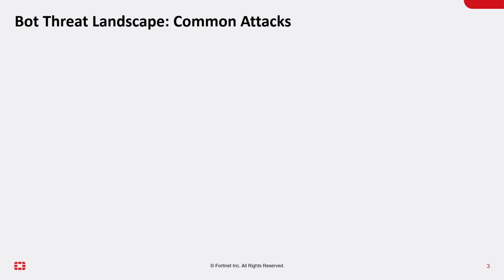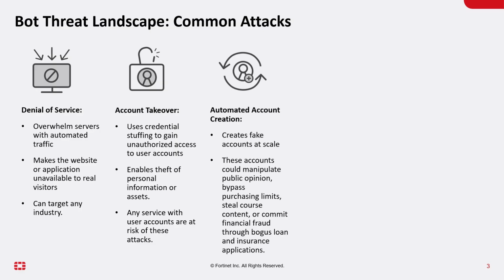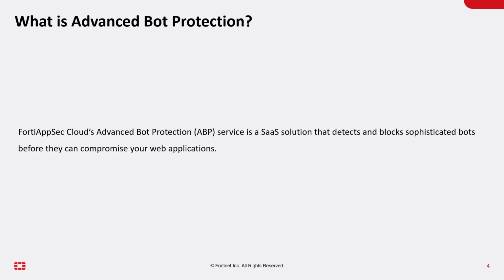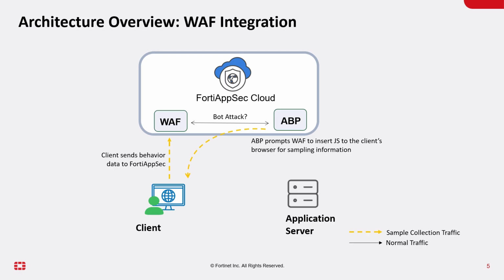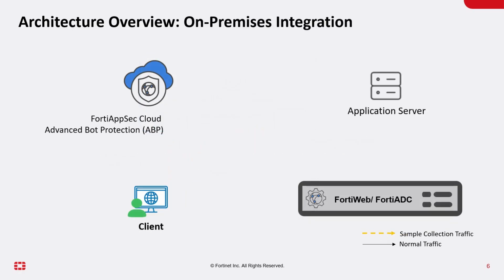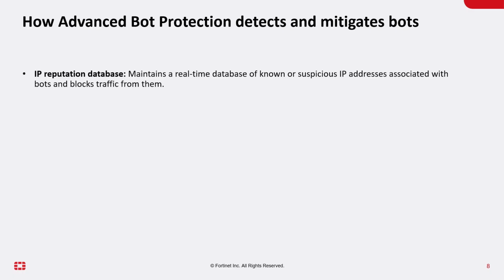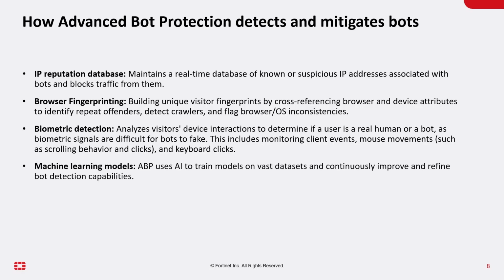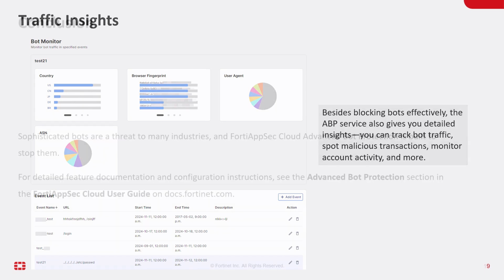FortiAppSec Cloud - Advanced Bot Protection Introduction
Discover how FortiAppSec Cloud Advanced Bot Protection detects and blocks sophisticated bots before they compromise web applications. Learn how ABP uses machine learning, threat intelligence, browser fingerprinting, biometric detection, and IP reputation to distinguish humans from malicious automation.

WHAT'S COVERED
• Common bot attacks, including credential stuffing and account takeover
• Automated account creation, content scraping, and price scraping
• How FortiAppSec Cloud ABP integrates with cloud WAF applications
• Integration with on-premises FortiWeb and FortiADC devices
• Browser fingerprinting, biometric detection, and IP reputation
• Machine learning detection, bot analytics, and attack forensics

CHAPTERS
0:00 Introduction to Advanced Bot Protection
0:15 Common Bot Attacks and Business Risks
1:42 How FortiAppSec Cloud ABP Works
2:10 Cloud WAF Detection Workflow
2:55 FortiWeb and FortiADC Integration
3:16 Protection Entries and Bot Detection Methods
4:12 Analytics and Attack Forensics
4:35 Documentation and Next Steps